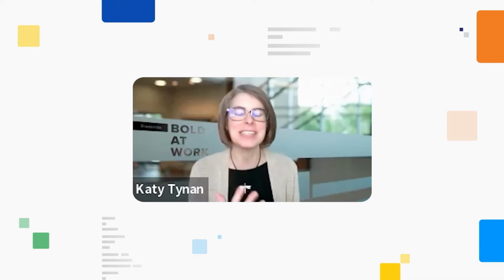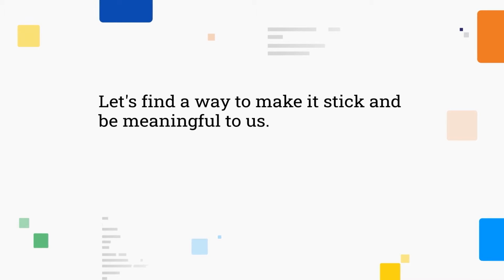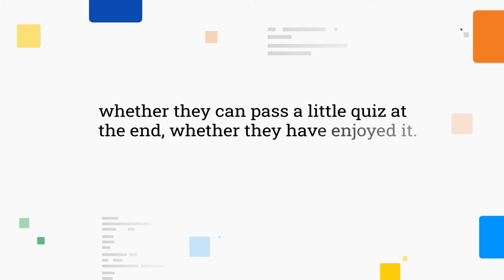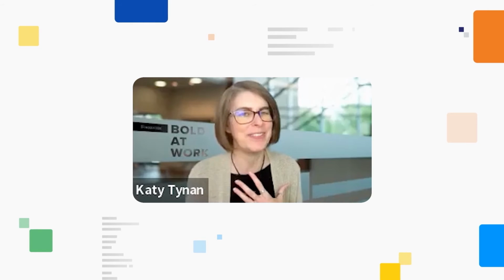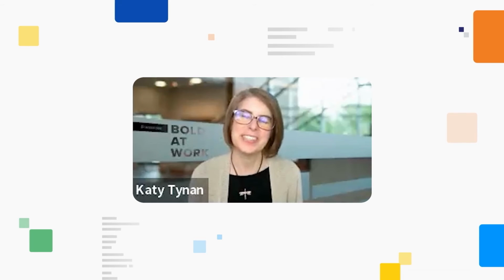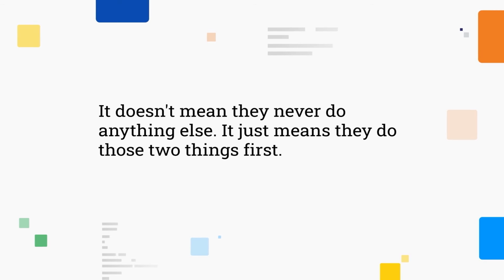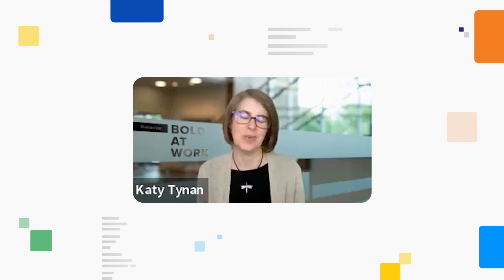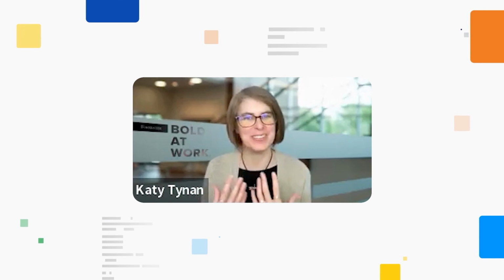How to intentionally design effective learning programs to create a continual learning culture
Stack Overflow for Teams spoke with our guest, Katy Tynan, Principal Analyst at Forrester, about how creating experiential & applied learning programs closes employee skill gaps faster and fosters a continual learning culture within an organization.